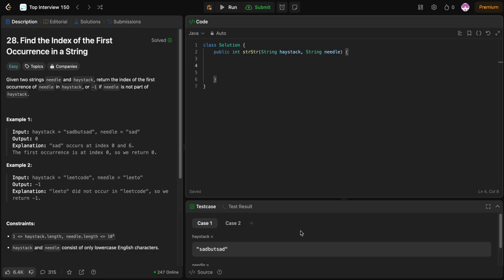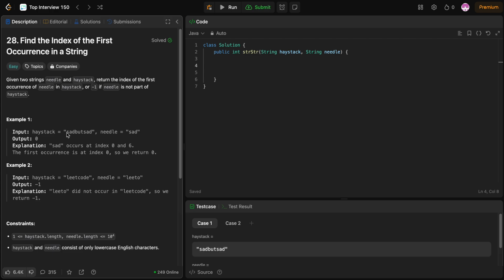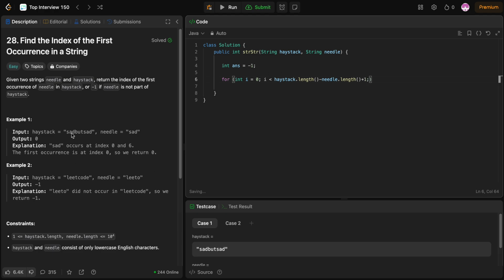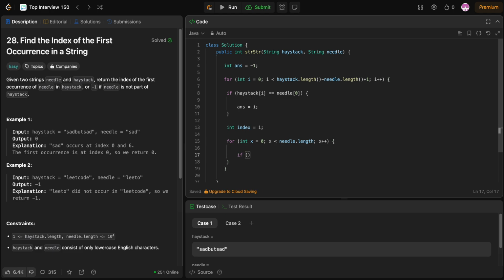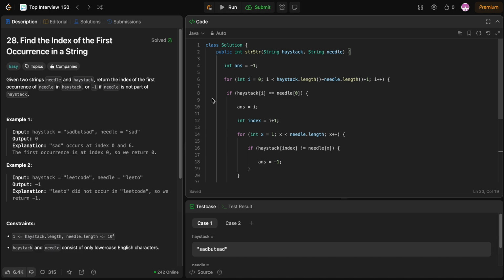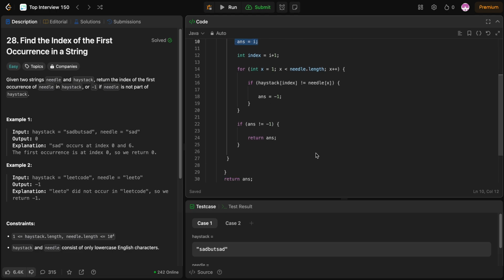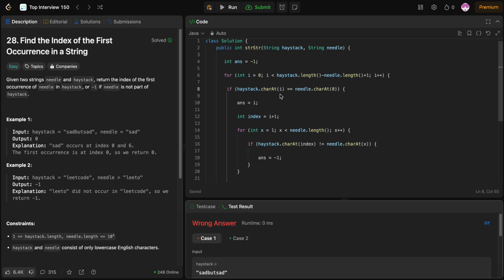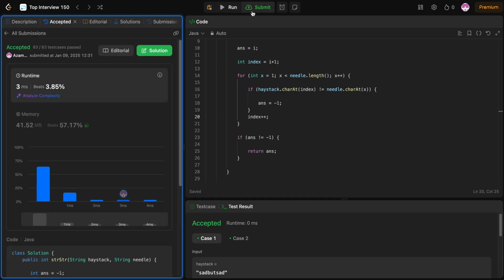Leetcode 28 - Find the Index of the First Occurrence in a String